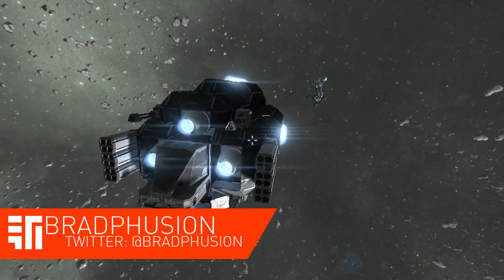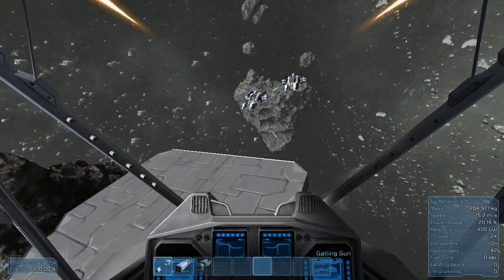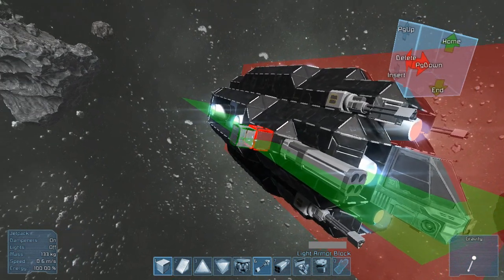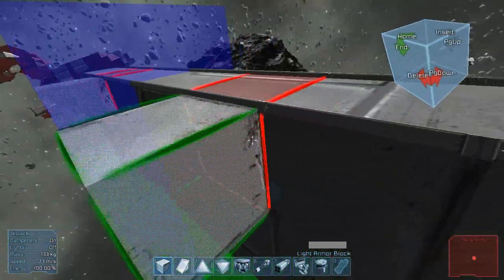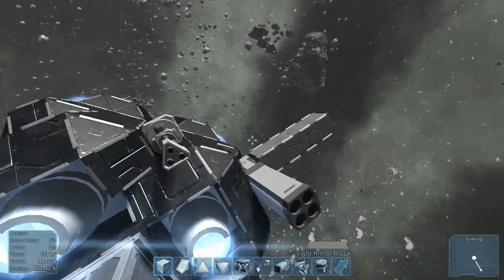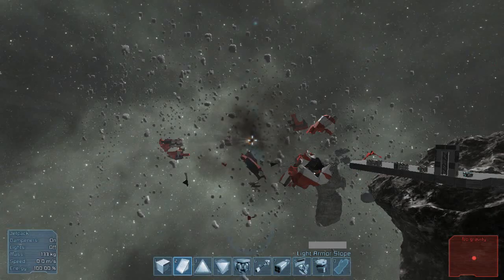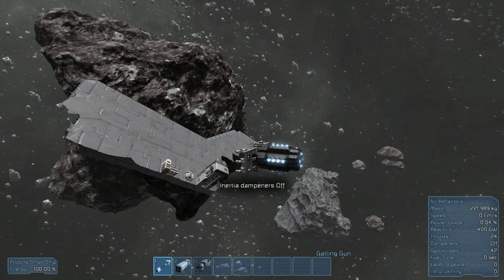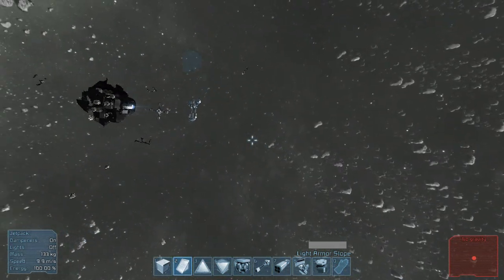Weapons Unlocked: Missiles & Gatling Gun! (Space Engineers)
Also, I have Donations too for anyone who wants to support me even more, or are simply just feeling generous!

-- Information --
So in the latest update, the Missile Pods and Gatling guns for Small Ships have been activated. In this video, I demonstrate how they work, and the damage they output. Enjoy!